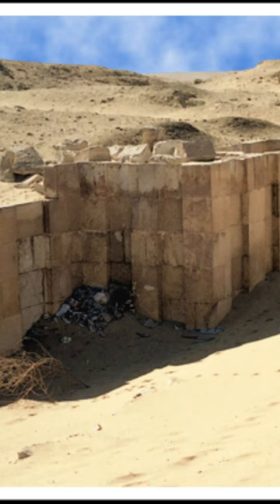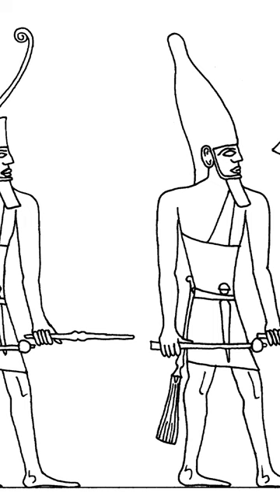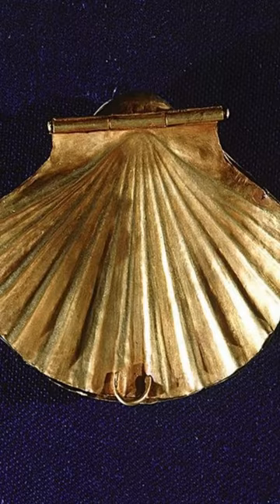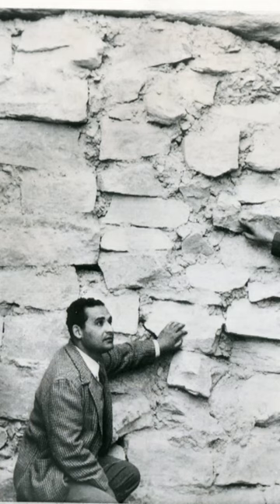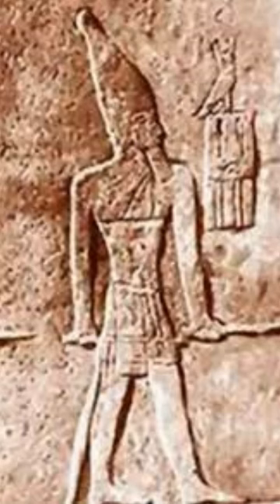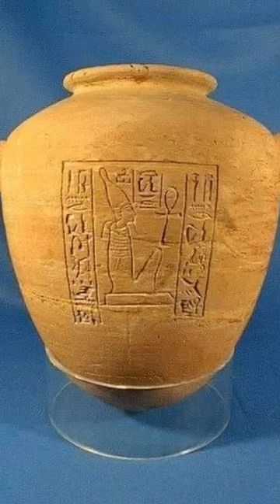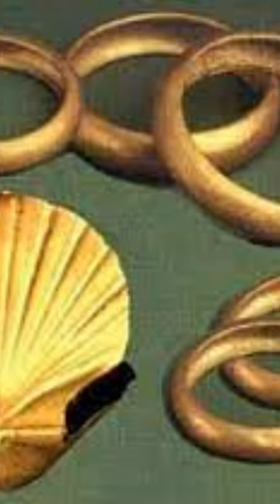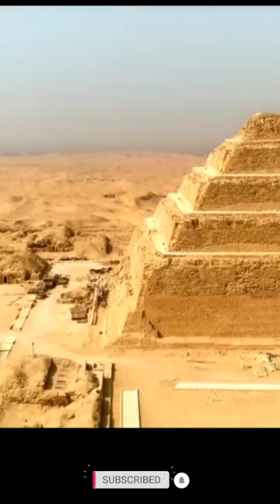Sekhemkhet |Buried Pyramid | Vol.4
Sekhemkhet,  was an ancient Egyptian pharaoh of the 3rd Dynasty during the Old Kingdom. His reign is thought to have been from about 2648 BC until 2640 BC. He is also known under his later traditioned birth name Djoser-tety and under his Hellenized name Tyreis. Sekhemkhet was probably the brother or eldest son of king Djoser. Little is known about this king, since he ruled for only a few years. However, he erected a step pyramid at Saqqara and left behind a well known rock inscription at Wadi Maghareh.
The duration of Sekhemkhet's reign is believed to have been six to seven years. The royal Turin Canon attributes six years of reign to Sekhemkhet, a figure also proposed by Myriam Wissa based on the unfinished state of Sekhemkhet's pyramid. Using his reconstruction of the Palermo Stone, Toby Wilkinson assigns seven years to this king. This figure is based on the number of year registers preserved in Cairo Fragment 1, register 5. Wilkinson states that "this figure is fairly certain, since the titulary begins immediately after the dividing line marking the change of reign.". Similarly, the historian Manetho lists Sekhemkhet under the name of Tyreis and indicates that he reigned for seven years. Nabil Swelim, by contrast, proposed a reign of nineteen years, because he believed that Sekhemkhet might be the Tosertasis mentioned by Manetho. However, such a long reign is at odds with the unfinished state of the buried pyramid and this view is generally rejected by Egyptologists.

Clay seal from the island of Elephantine showing Sekhemkhet horus and nebty names.
Little is known about activities conducted during Sekhemkhet's reign. The only preserved documents showing Sekhemkhet are two rock inscriptions at Wadi Maghareh in the Sinai peninsula. The first one shows Sekhemkhet twice: once wearing the Hedjet crown, another wearing the Deshret crown. The second inscription depicts a scene known as "smiting the enemy": Sekhemkhet has grabbed a foe by its hair and raises his arm in an attempt to club the enemy to death with a ceremonial sceptre. The presence of these reliefs at Wadi Maghareh suggests that local mines of copper and turquoise were exploited during Sekhemkhet's reign. These mines were apparently active throughout the early 3rd Dynasty since reliefs of Djoser and Sanakht were also discovered in the Wadi Maghareh.

Several clay seals presenting an unusual Nebty name together with Sekhemkhet's Horus name were found at the eastern excavation site on the island of Elephantine. The Egyptologist Jean Pierre Pätznik reads the Nebty name as Ren nebty meaning The two ladies are pleased with his name. It is not entirely clear whether this is indeed Sekhemkhet's nebty name or that of a yet unknown queen.

Sekhemkhet's pyramid is sometimes referred to as the "Buried Pyramid" and was first excavated in 1952 by Egyptian archaeologist Zakaria Goneim. A sealed sarcophagus was discovered beneath the pyramid, but when opened was found to be empty.
Sekhemkhet's pyramid was planned as a step pyramid from the first. Its base was a square measuring 378 ft x 378 ft . If the pyramid had been completed, it would have had six or seven steps and a final height of 240.5 ft . These proportions would have given the pyramid an angle of elevation of 51˚50', identical to the pyramid at Meidum and the Great Pyramid of Giza. Like Djoser's pyramid, Sekhemkhet's was built of limestone blocks. The monument was not finished, possibly because of the pharaoh's sudden death. Only the first step of the pyramid was completed, leaving a monument in the shape of a large square mastaba.

Because the necropolis of Sekhemkhet was never finished, it is hard to say which planned cultic building had already existed. The pyramid courtyard was surrounded by a niched enclosure wall facing north-west. It was 1.850 ft long, 607 ft wide and 33 ft high. The only archaeologically preserved cultic building is the Southern Tomb, its base measurement is estimated to be 105 ft x 52 ft. The subterranean structure included a tight corridor, beginning on the western side of the tomb and ending in a double chamber. In this chamber in 1963 Jean-Philippe Lauer excavated the burial of a two-year-old toddler. The identity of this child remains a mystery. The only fact known for certain about it is that it cannot be king Sekhemkhet himself, since the king was always depicted as a young man.

No further cultic buildings were detected, but Egyptologists and archaeologists are convinced that once upon a time a mortuary temple and a serdab existed but were destroyed due to the looting of stone from his cult buildings in antiquity.